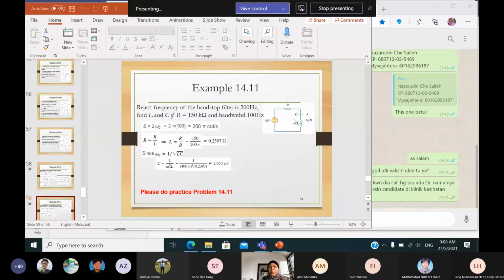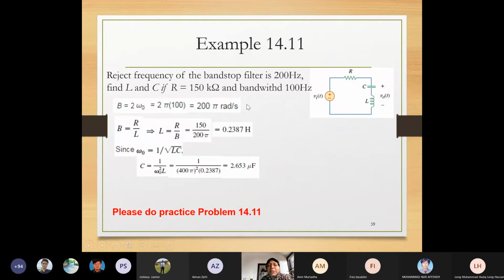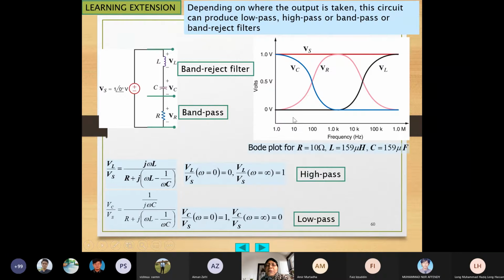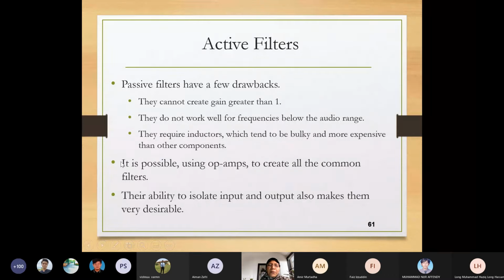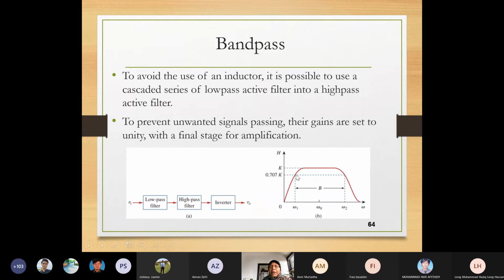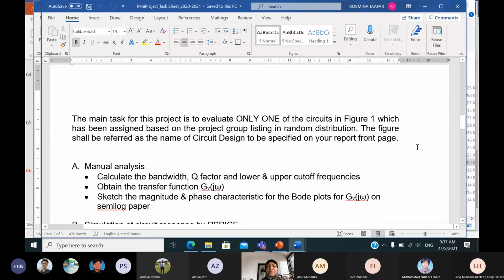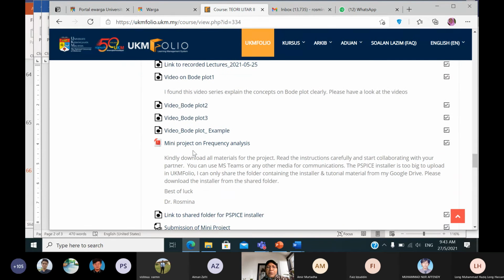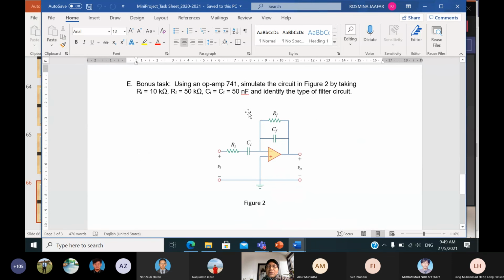KKK1123 Lectures 2021 05 27